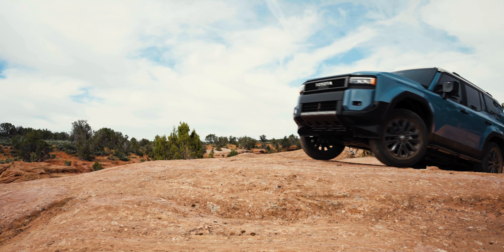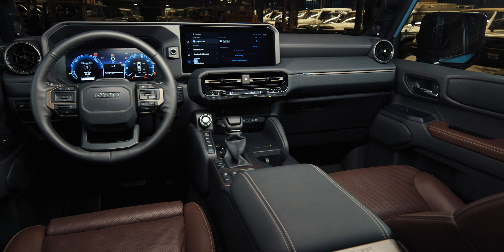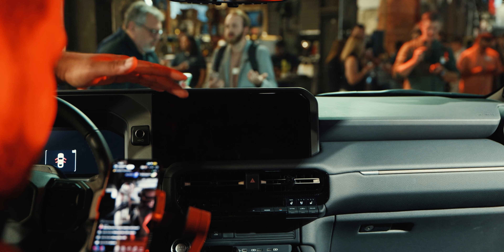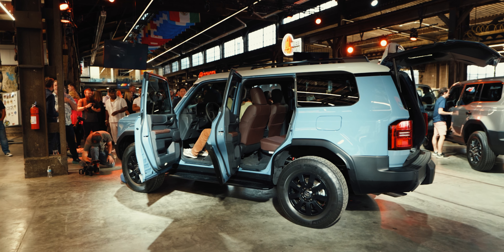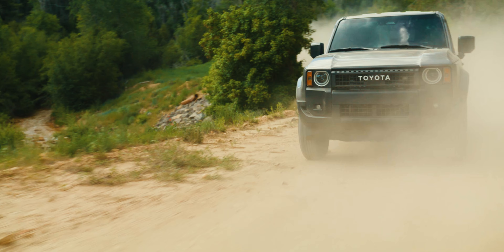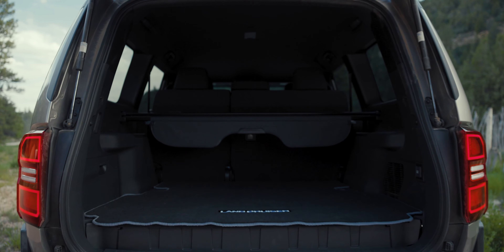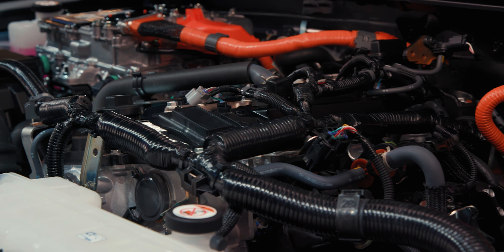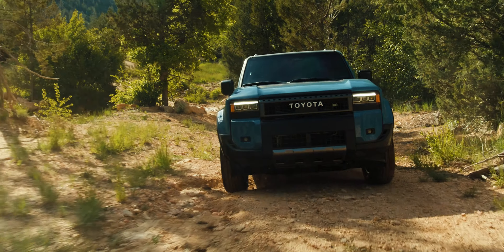The New Toyota Land Cruiser Looks AMAZING! // 2024 Toyota Land Cruiser Preview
The new Toyota Land Cruiser already has people talking. I was at the new Land Cruiser debut in Salt Lake City at the Land Cruiser Heritage Museum, which you absolutely must visit if you even partially like Land Cruisers. It's fantastic. And from the moment the new Land Cruiser rolled into the museum, surrounded by famous Land Cruisers of the past, pristine FJs, rare Prados, Super Cruisers, and of course a few 200 series Land Cruisers, people started chirping about the size (it's 4.4 inches narrower and 1.2 inches shorter), the relationship to the Lexus GX 550, the hybrid engine, and of course the styling. I try to air it all out in this preview of the new Toyota Land Cruiser, which should go on sale sometime later this year, but stay tuned for more videos specifically talking about these points as well as the future of the Toyota 4Runner. If you've read this far into the description, I will tell you this: the new Land Cruiser is NOT replacing the 4Runner. There WILL be a 6th generation Toyota 4Runner. That is confirmed. The real question is what will it look like in a world with a smaller Toyota Land Cruiser that starts at $55k? I have some theories, so stick around in the coming days and we'll debate them here. Until then, enjoy this preview of the brand new Toyota Land Cruiser in 1958 trim and Land Cruiser trim. (We didn't have access to any First Edition Toyota Land Cruisers, but they look awesome.) Let me know what else you'd like to know about the Land Cruiser in the comments!